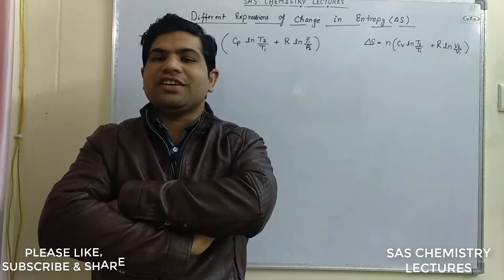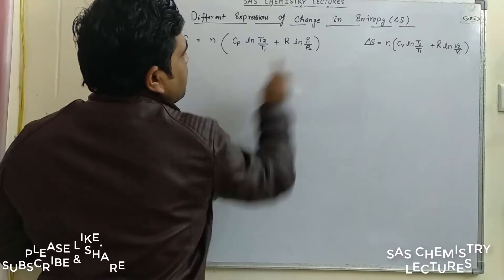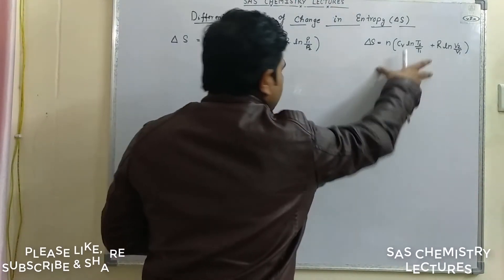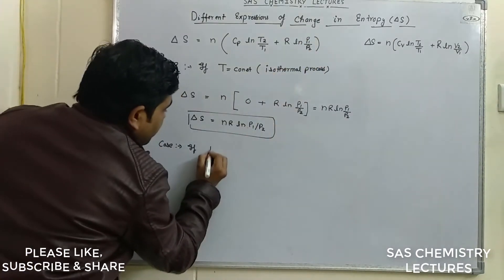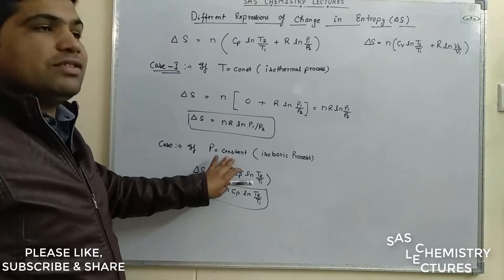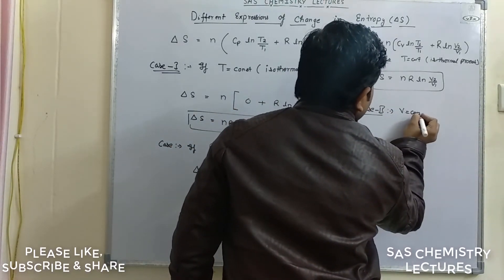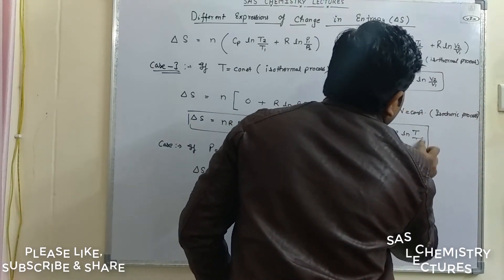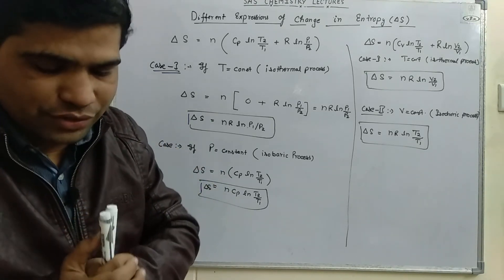TARGET GATE - 2018 ( Important Formulas Change In Entropy)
This lecture is based specially for gate exam preparation. It covers different formulas regarding change in entropy